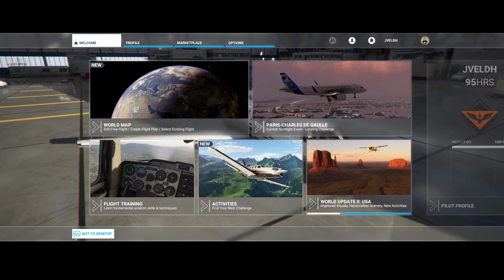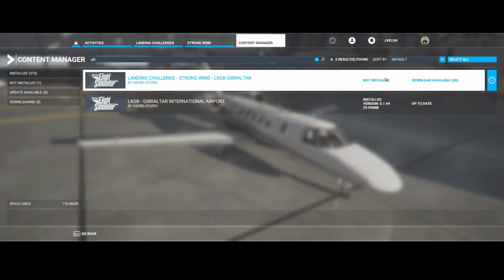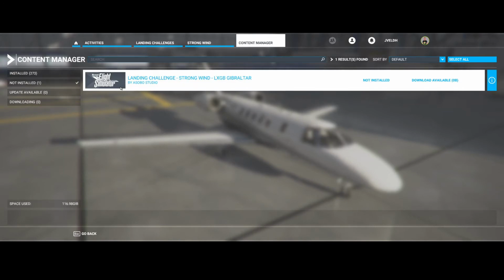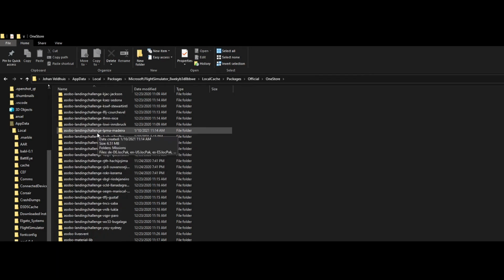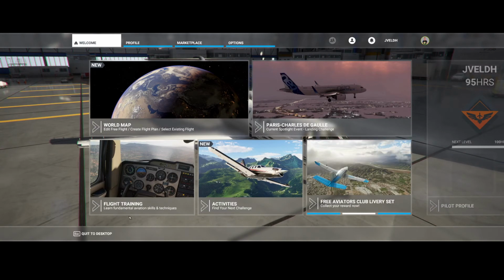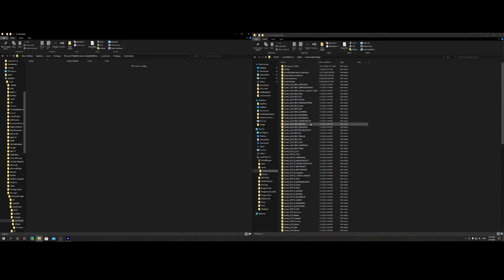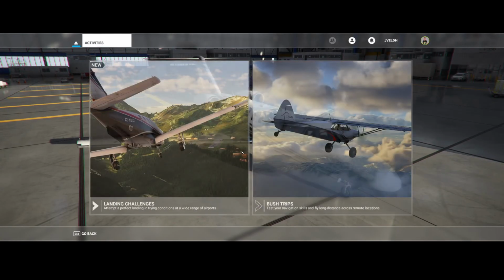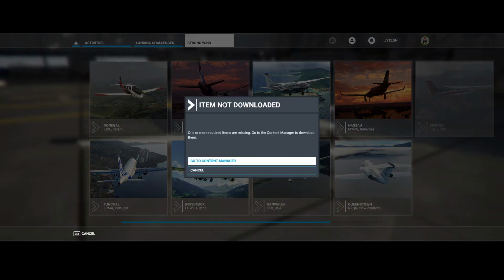Flight Simulator 2020 - How to - Fix broken landing challenges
In this how to I will show you how you can troubleshoot issues with landing challenges which are not working anymore. In my case I was hitting the issue with the strong wind landing challenges in Gibraltar and Funchal (at least I thought they were only affected ;-)). The error I received was that content or at least an item of the content was missing.
In this video I will show you step by step how I approached the issue and eventually found the root cause.